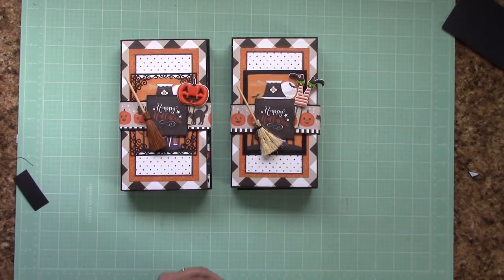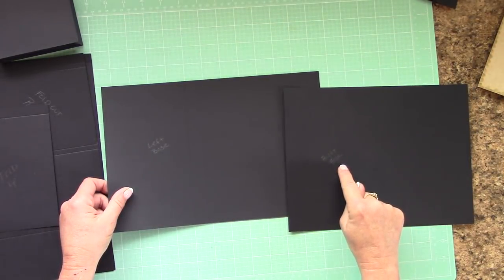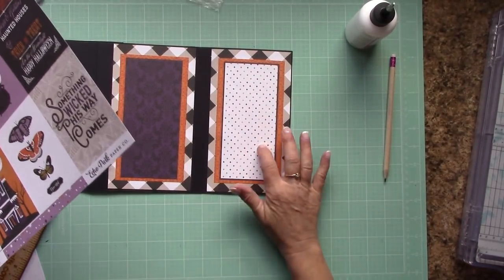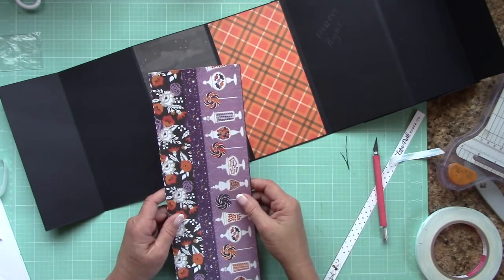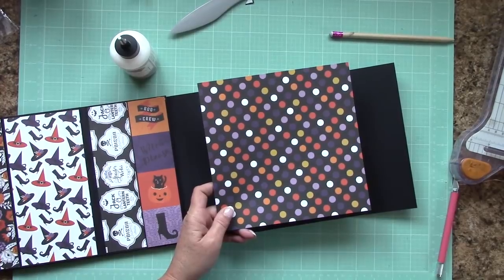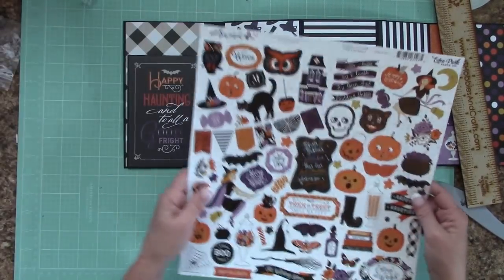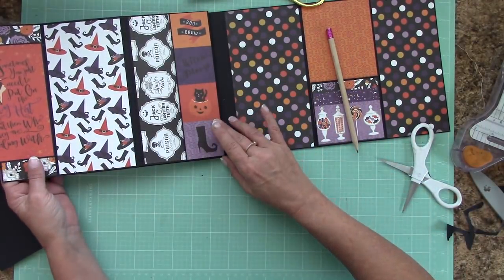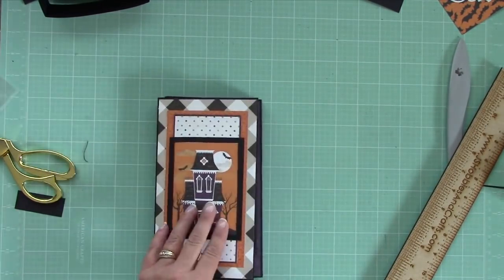FOLIO MINI ALBUM TUTORIAL BEWITCHED SHELLIE GEIGLE JS HOBBIES AND CRAFTS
Make this cute folio mini album with Shellie Geigle of JS Hobbies and Crafts.